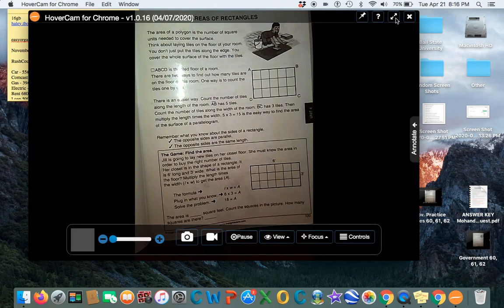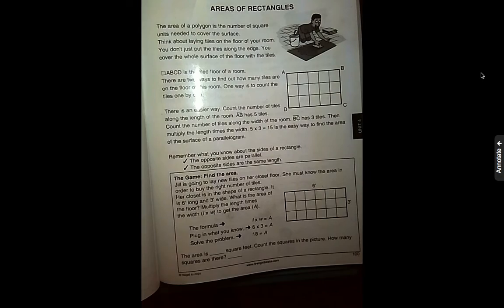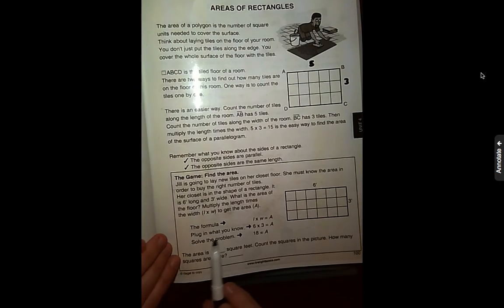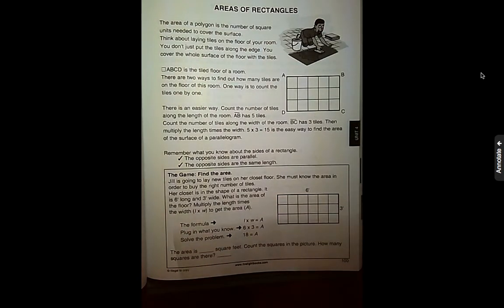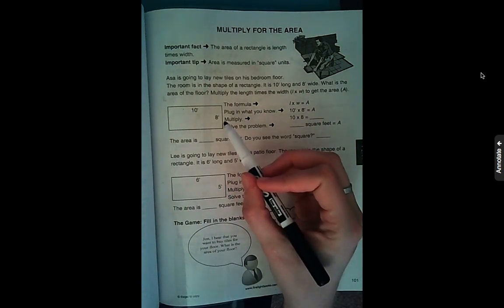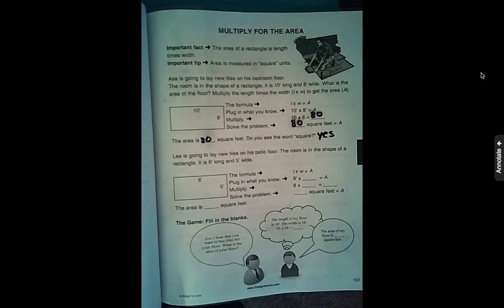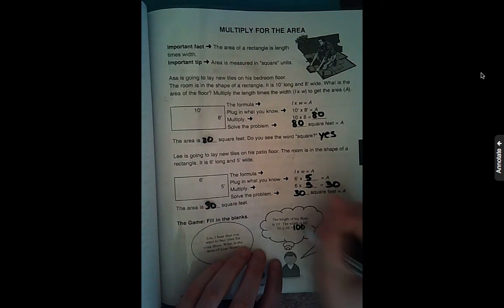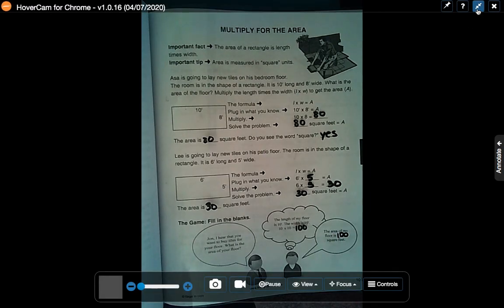Geometry 100 and 101